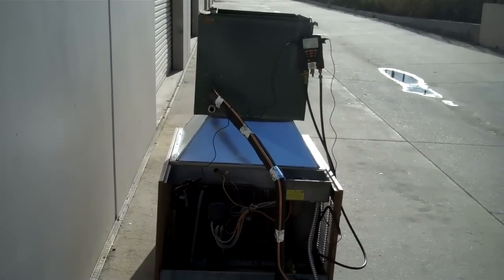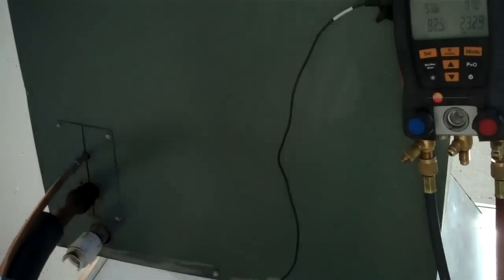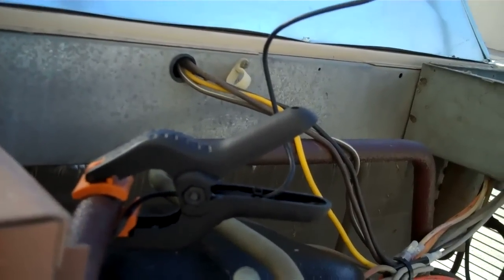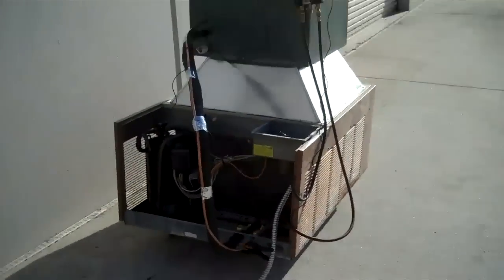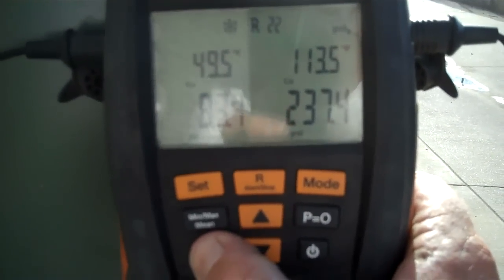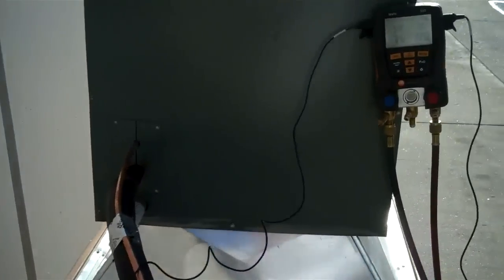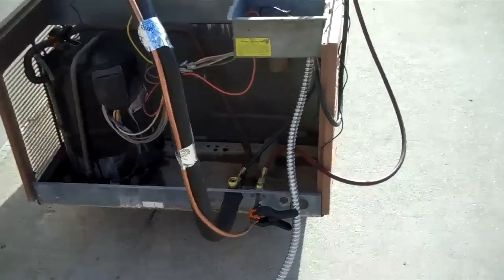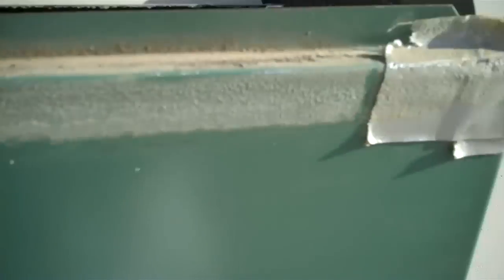HVAC HOMEMADE AIR CONDITIONER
This is a check and clean of a 25 seer air conditioner with hyperdrive technology.Video for Licensed HVAC Professionals ONLY, Please do NOT attempt any Procedures without Professional HVAC Training . (Hazardous) Here are the tools I uses